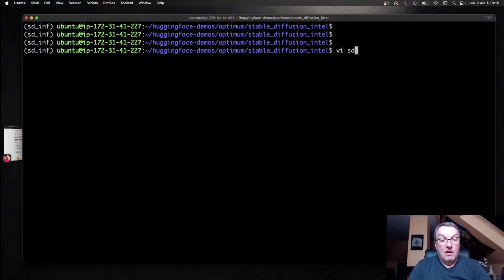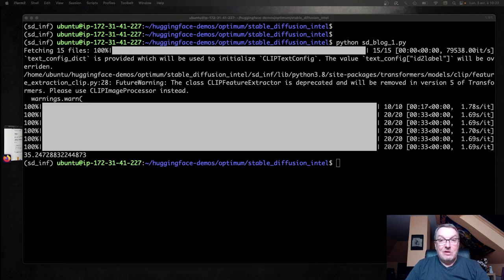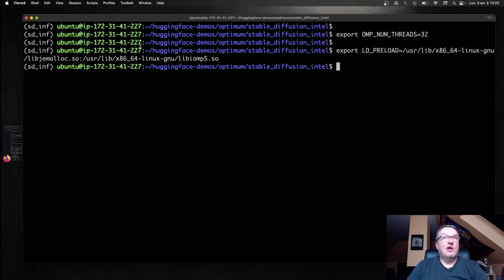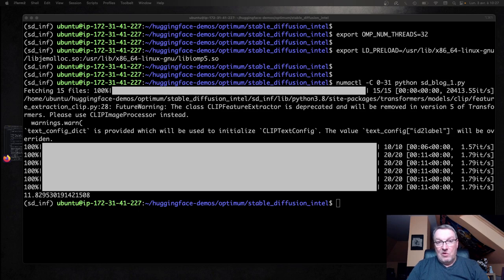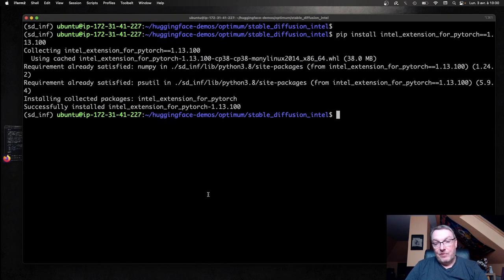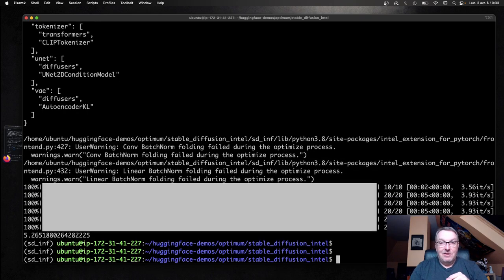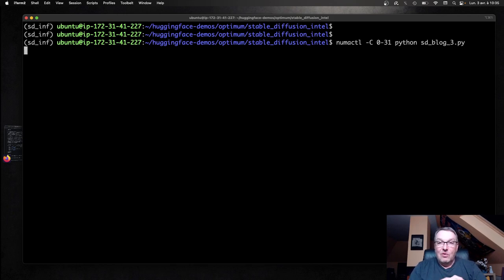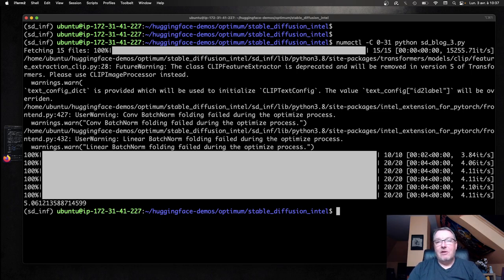Accelerating Stable Diffusion Inference on Intel CPUs with Hugging Face (part 2) 🚀 🚀 🚀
In this video, you will learn how to accelerate image generation with an Intel Sapphire Rapids server. Using Stable Diffusion models, the Intel Extension for PyTorch and system-level optimizations, we're going to cut inference latency from 36+ seconds to 5 seconds!